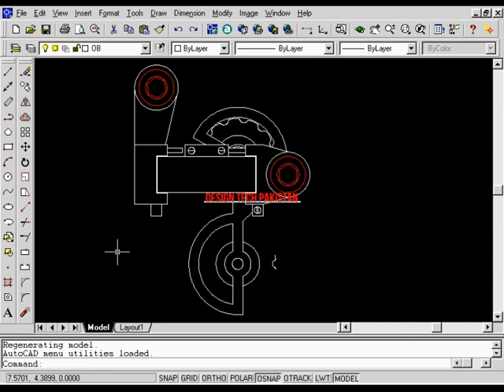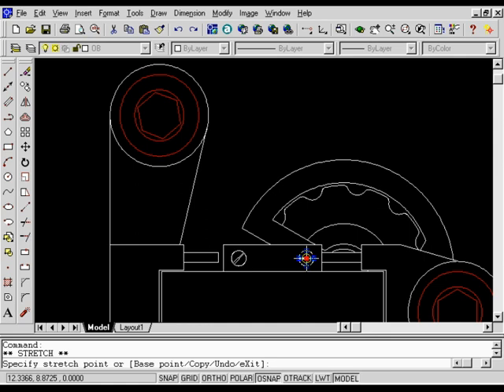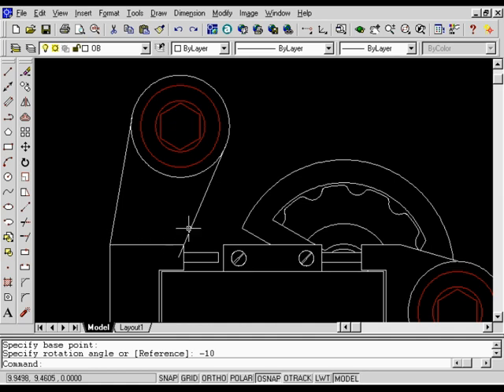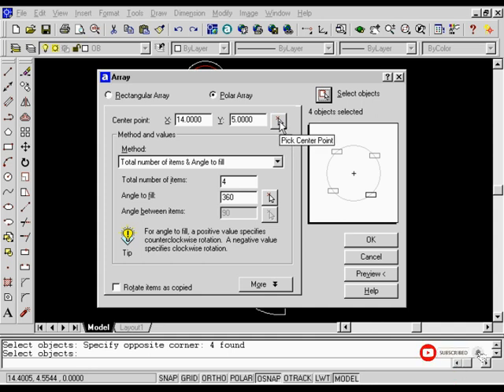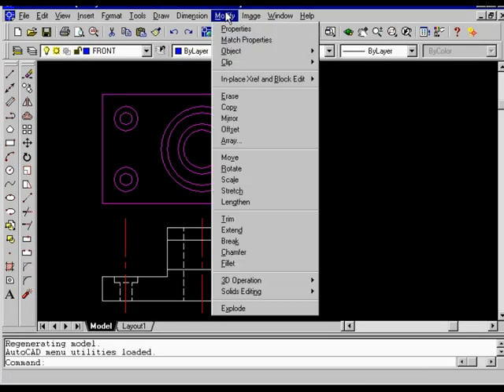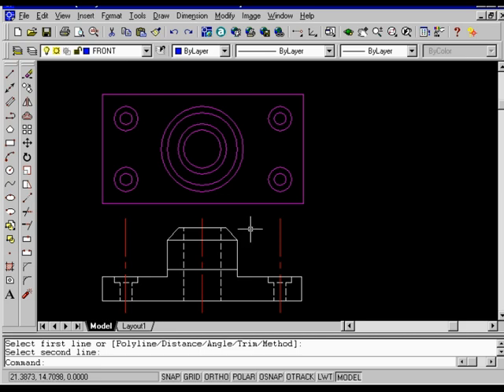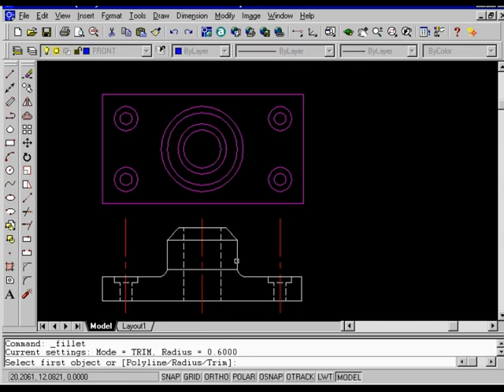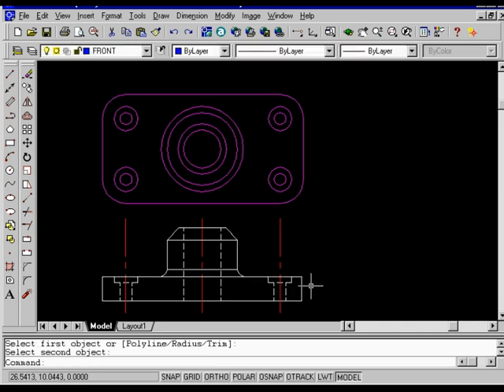AutoCad video Tutorial for Beginners to Advanced Part 7